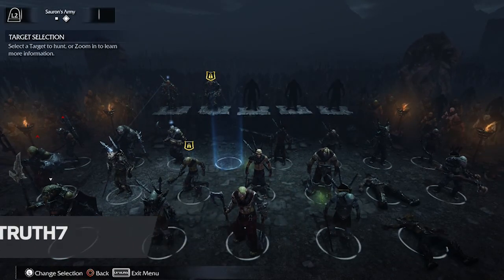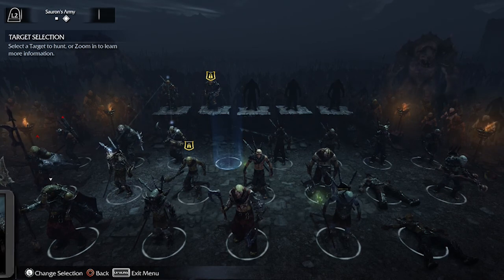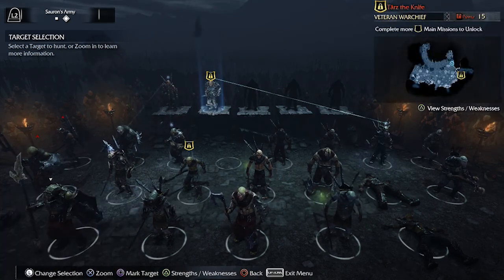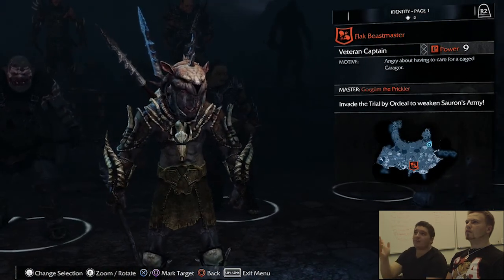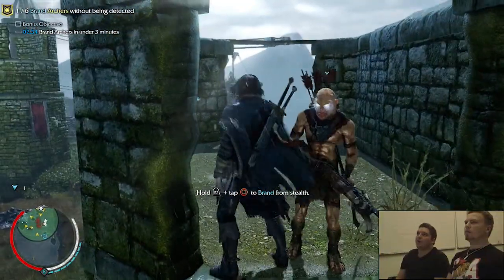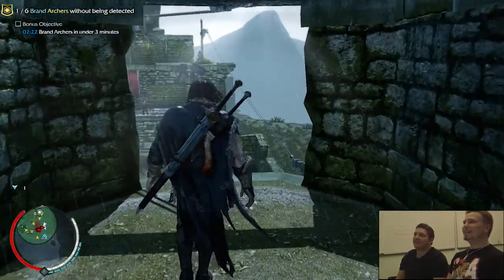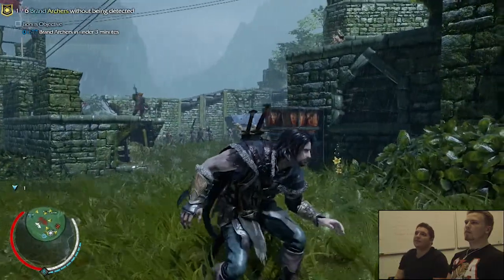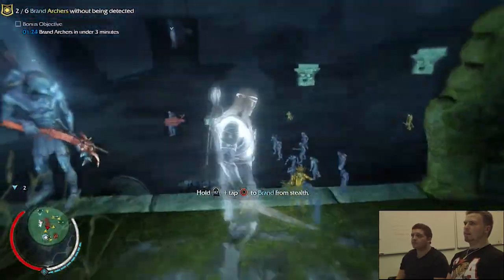Shadow of Mordor - "Uruk Society" Super Walkthrough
Wikia's Shadow of Mordor Super Walkthrough.